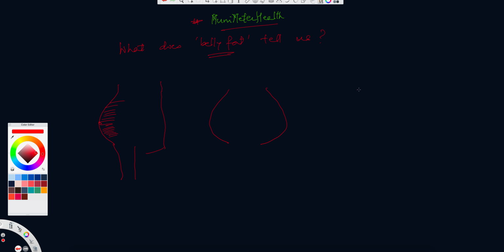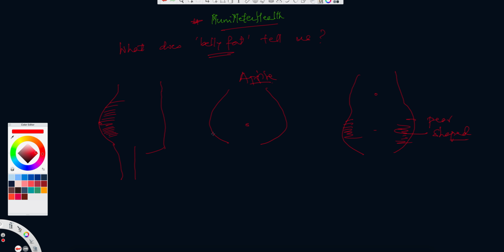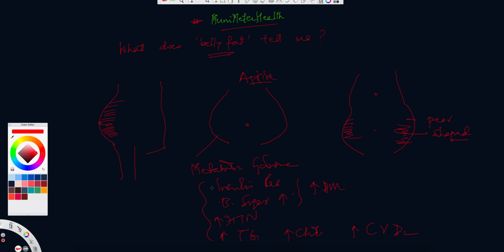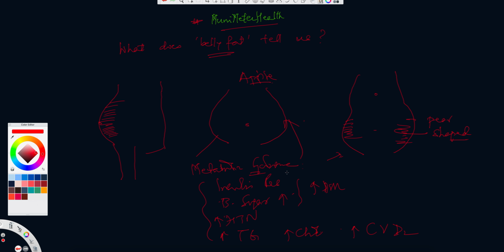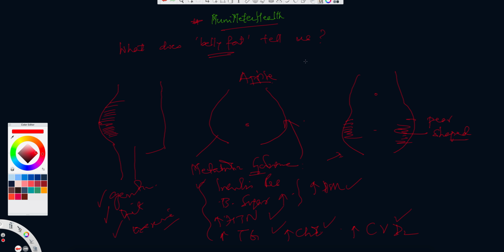^MuniMeter®Health - #265 What Does A 'Fat Belly' Tell Us?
Learn through this video why a 'fat belly' is a marker of cardiovascular disease, what are the types, what are the causes and what one should do to decrease the cardiac risks.  Dr. Sharad Jaitly further explains in the video.

265 What Does  A 'Fat Belly' Tell Us?